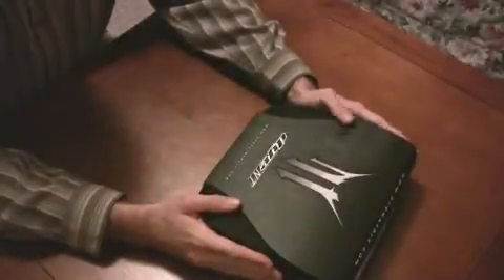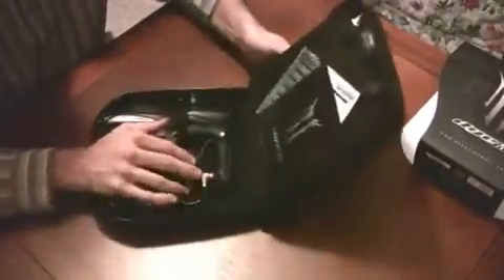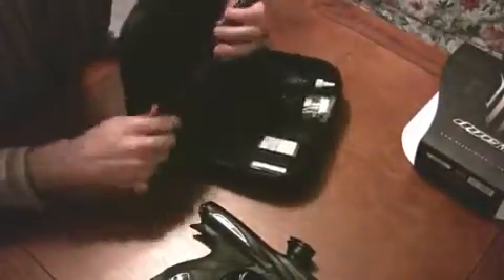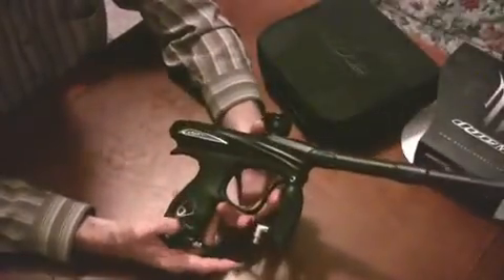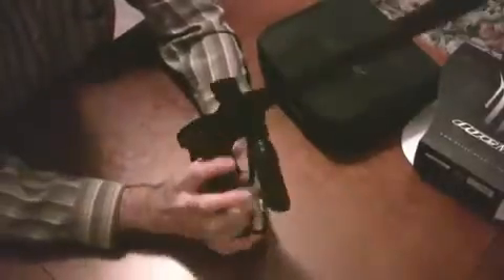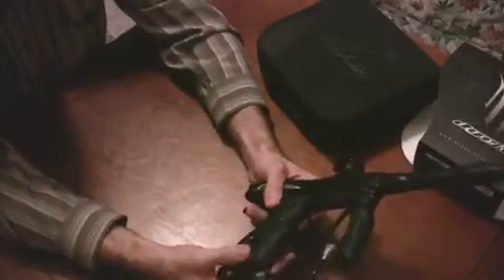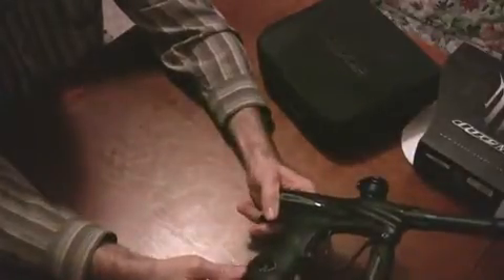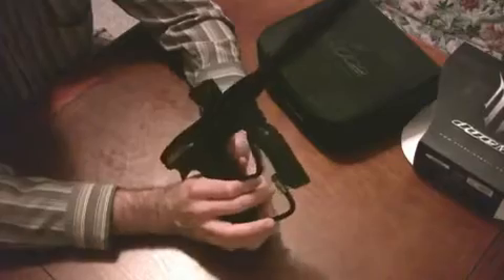Dye NT11 (2011 NT) Paintball Gun Unboxing166